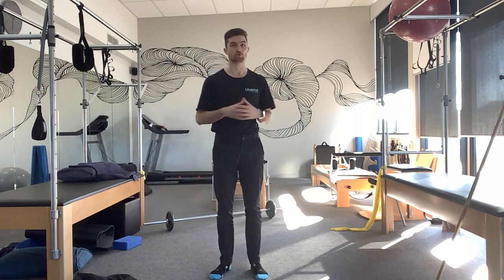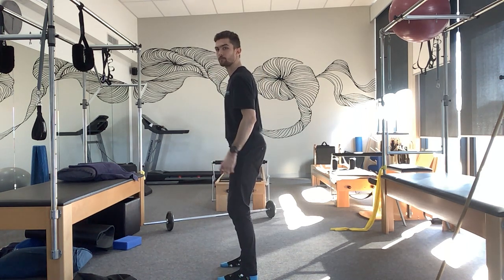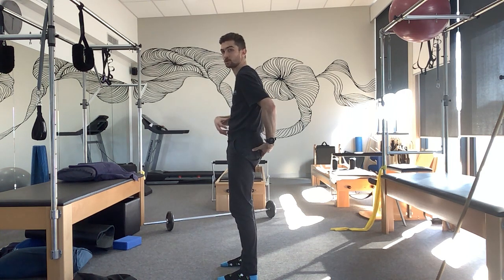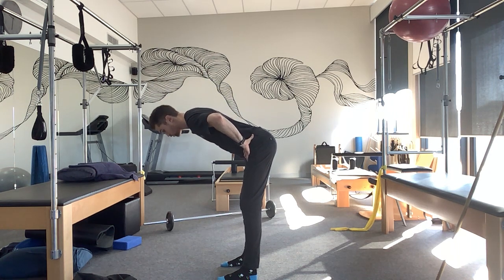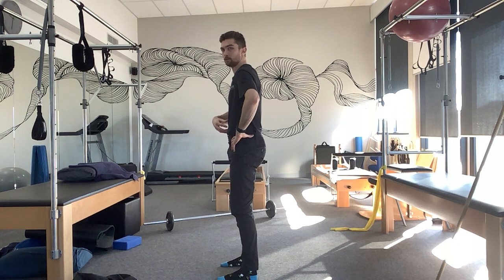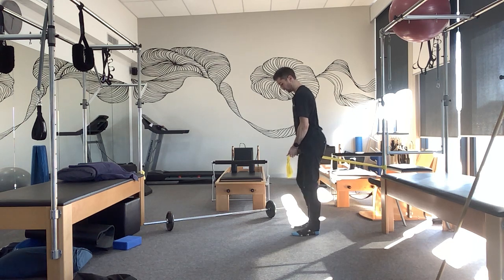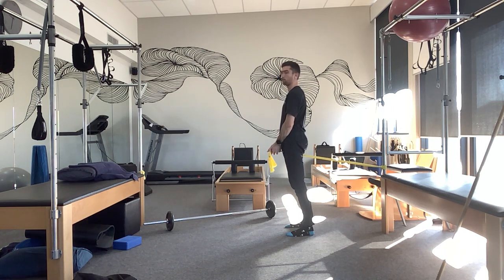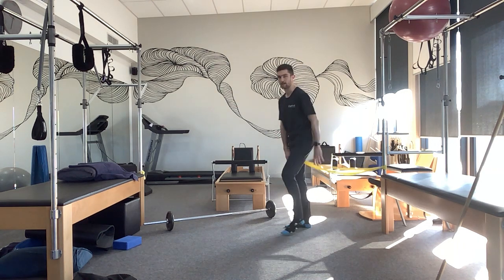Romanian Dead Lifts - Form & advice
In this video, Dylan runs through a common resistance exercise in Romanian dead lifts. These are great for building eccentric strength of the hamstrings, as well as incorporating the hip extensors. This can be a tricky exercise to get right so it's best to take it slow and build a good base before increasing the weight. Be sure to leave any questions below!